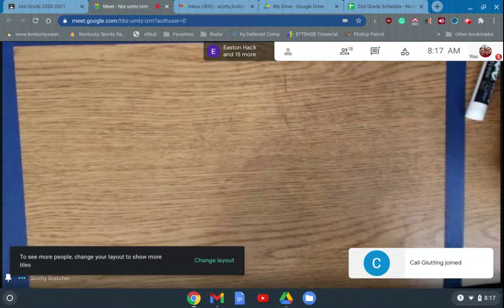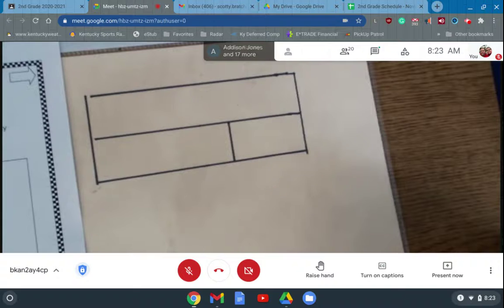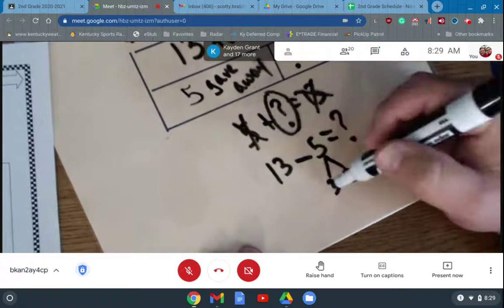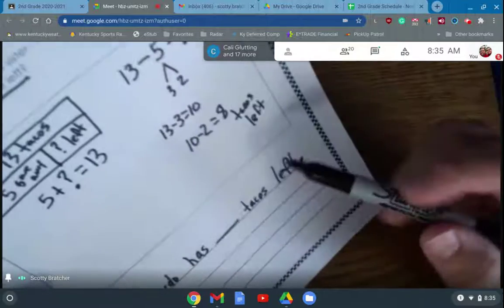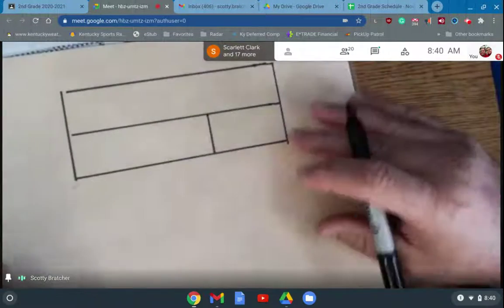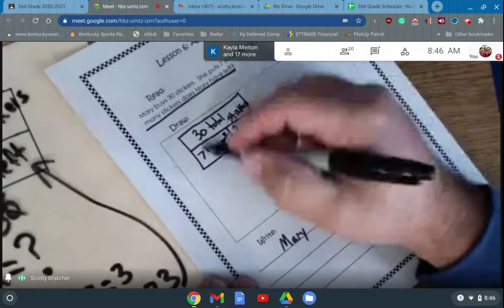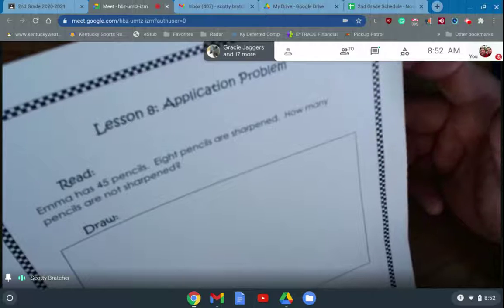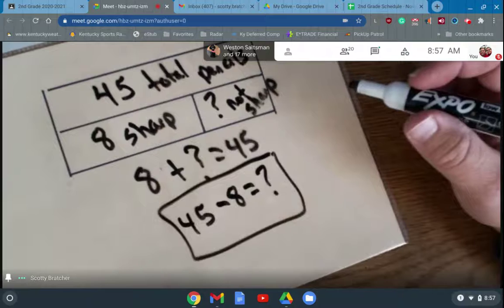Word Problems #2 Jan 6